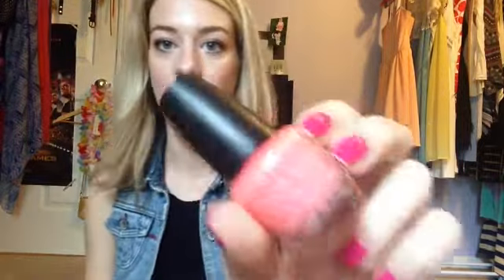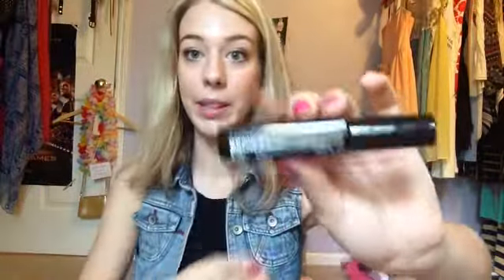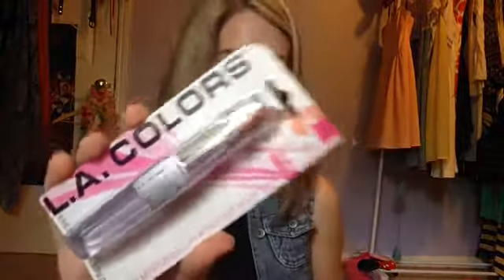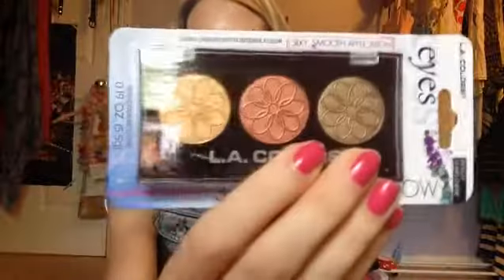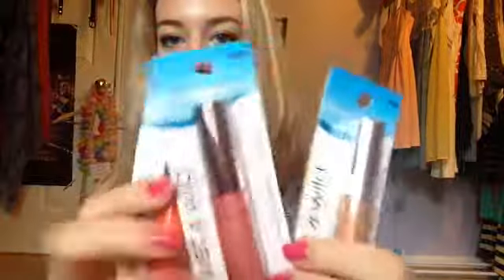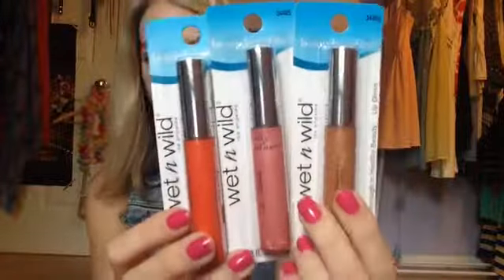DOLLAR TREE HAUL